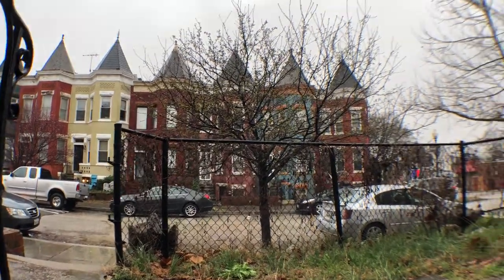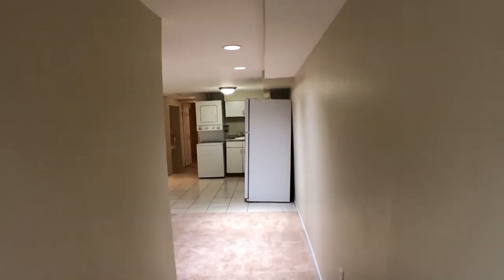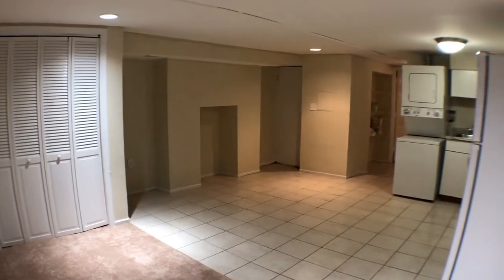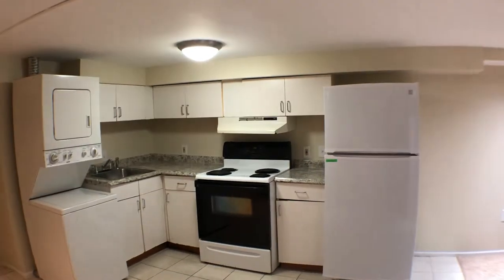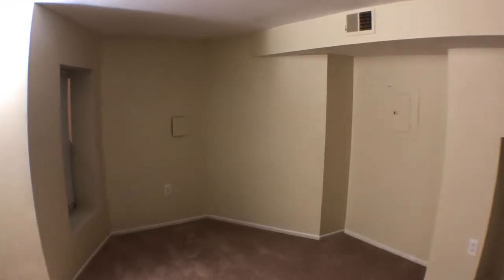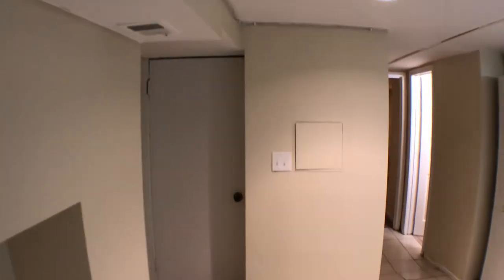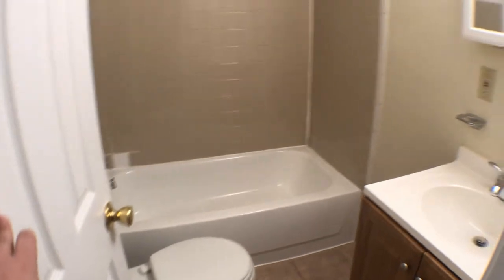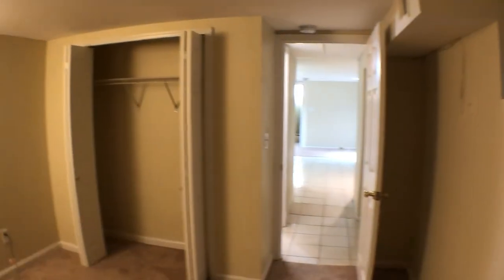16 Q Street NE Unit B-Video Walkthrough